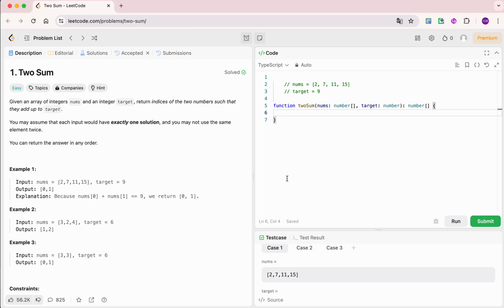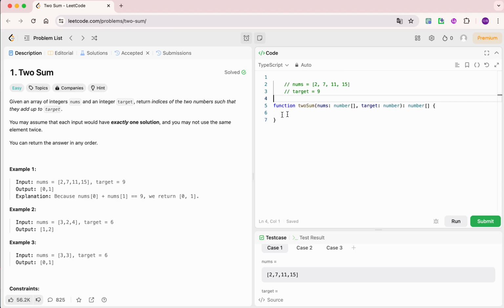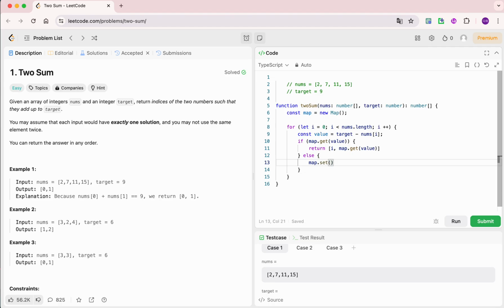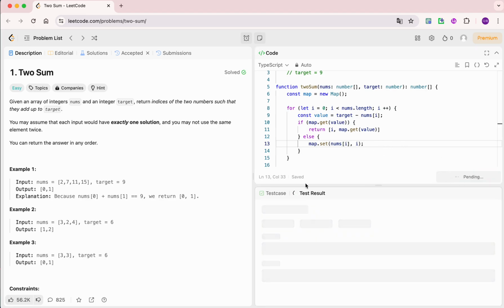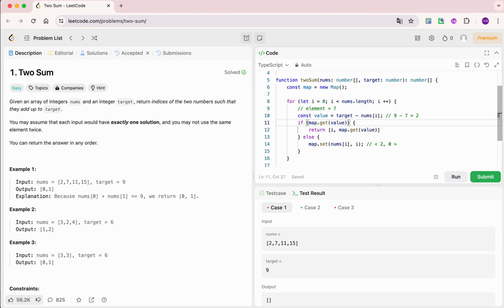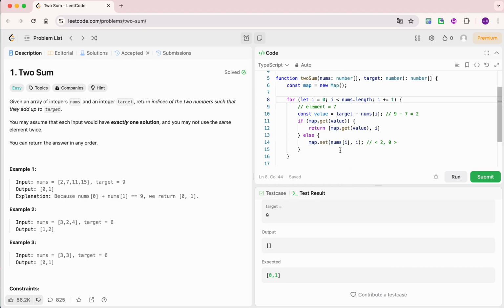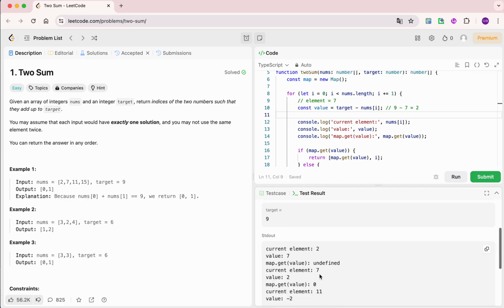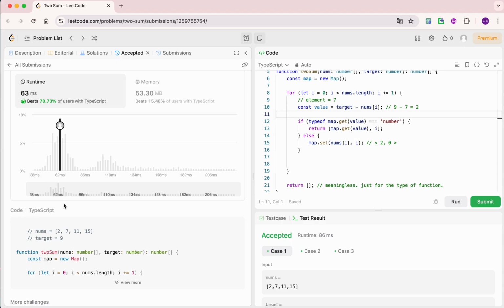LeetCode Algorithm Two Sum #2 with time complexity On